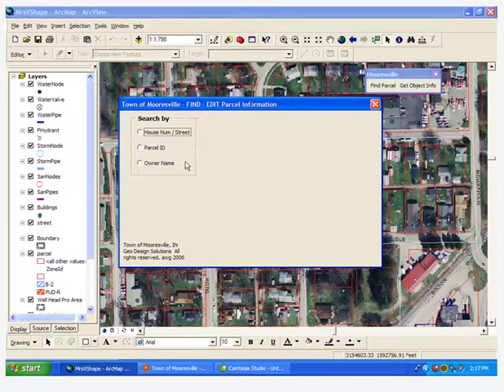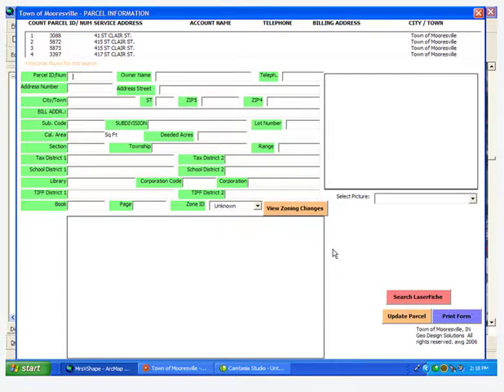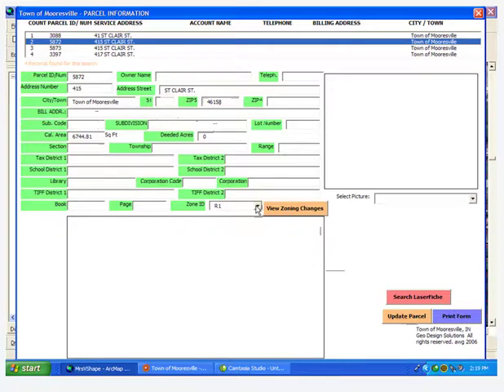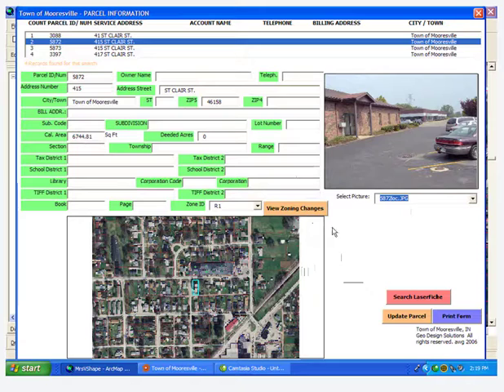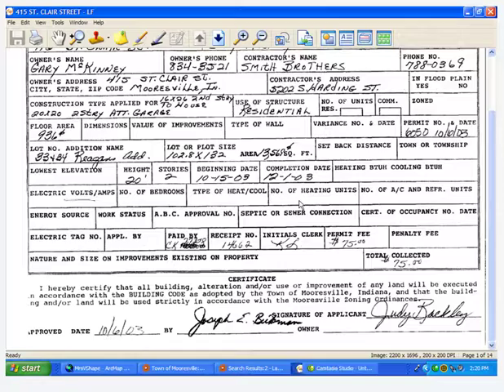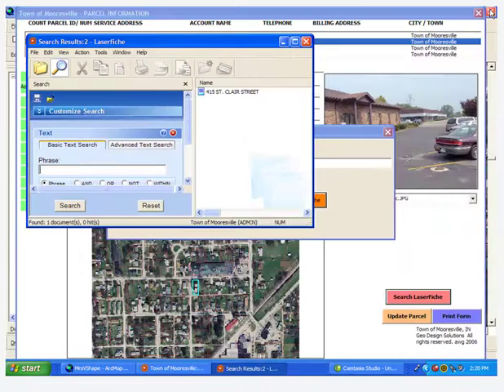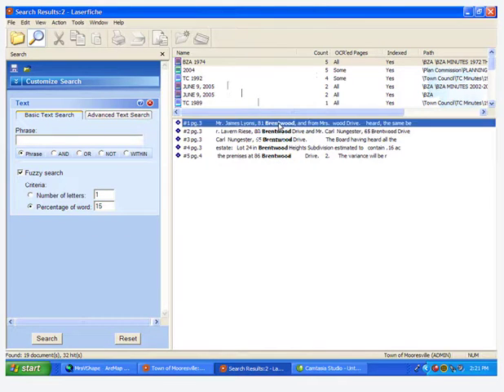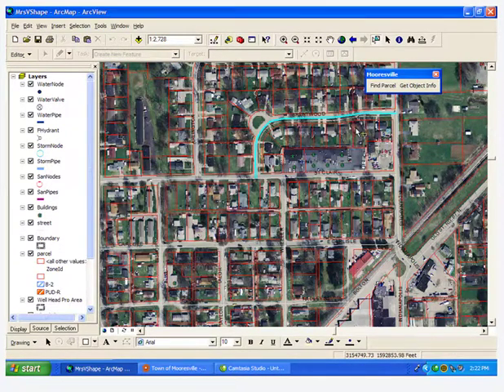Town of Mooresville Laserfiche - GIS application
Town of Mooresville Laserfiche - GIS application using ArcView, VBA and LaserFiche